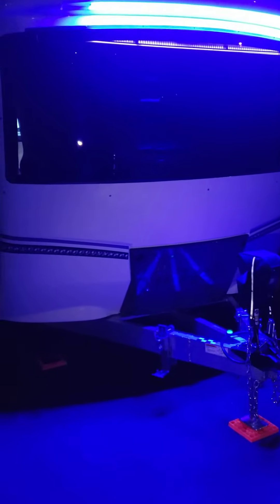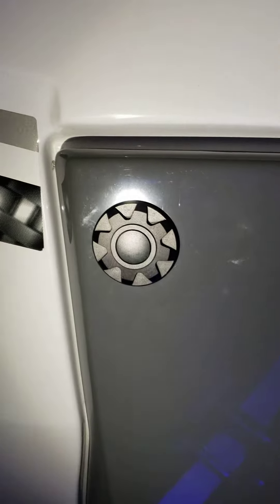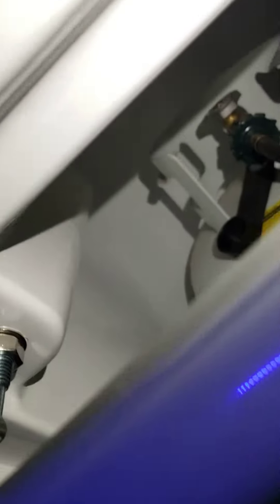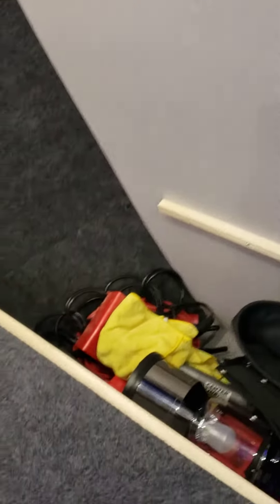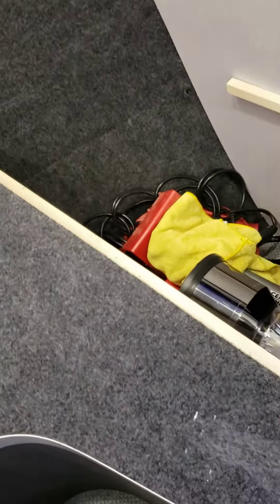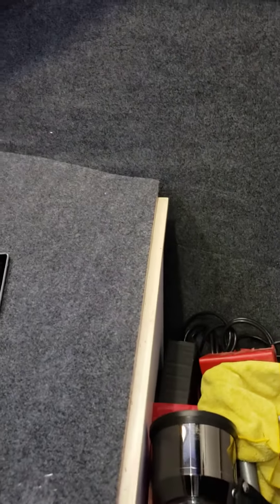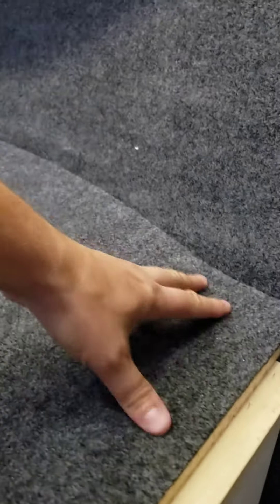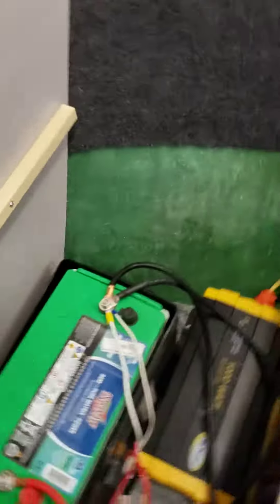Terra Oasis Propane Tank Cover Replacement Bolt Installation